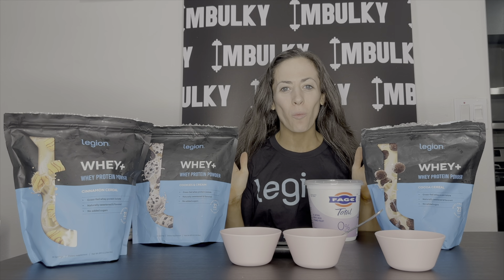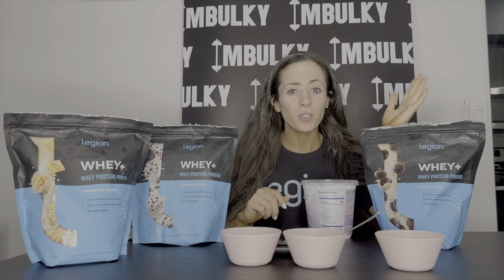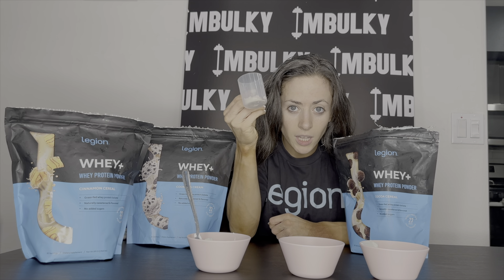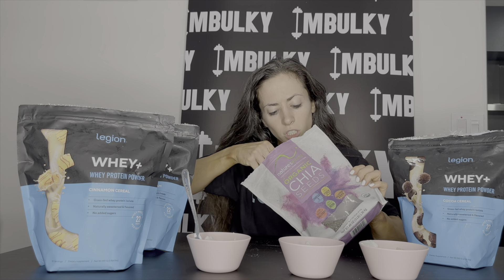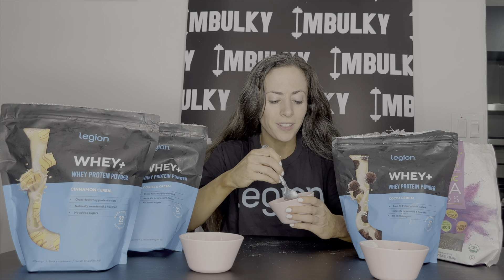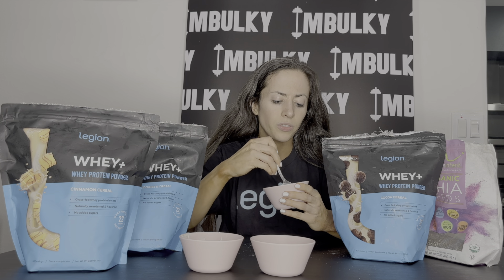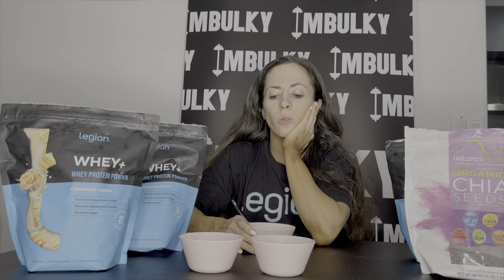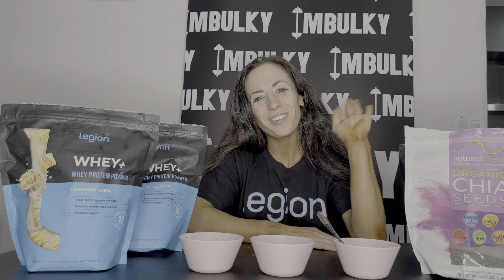LEGION WHEY PROTEIN REVIEW / RATING THE BEST PROTEIN POWDER FOR MY GREEK YOGURT RECIPE